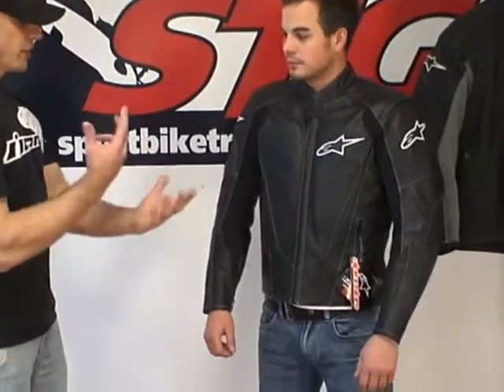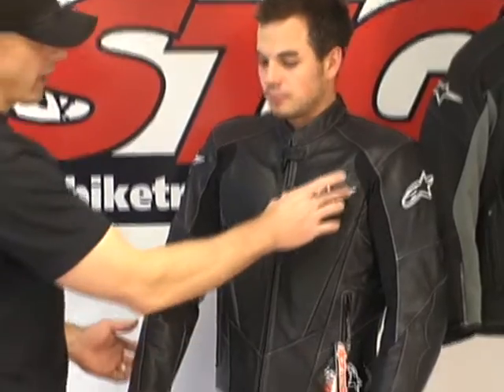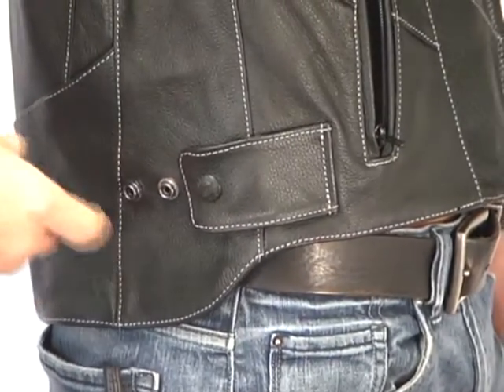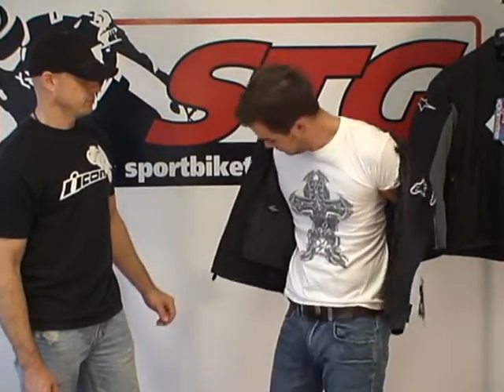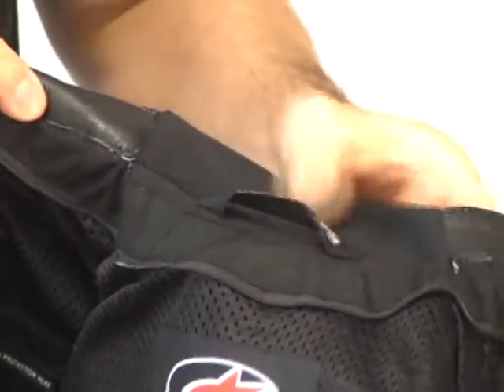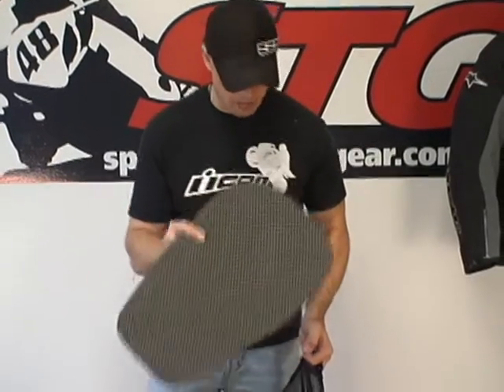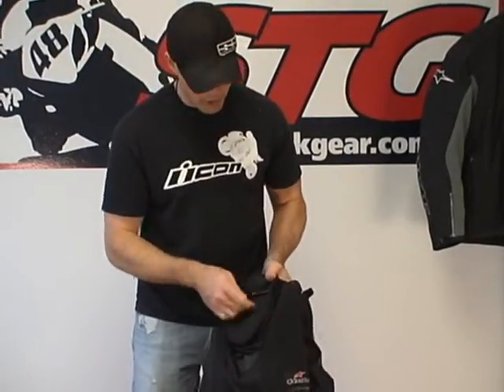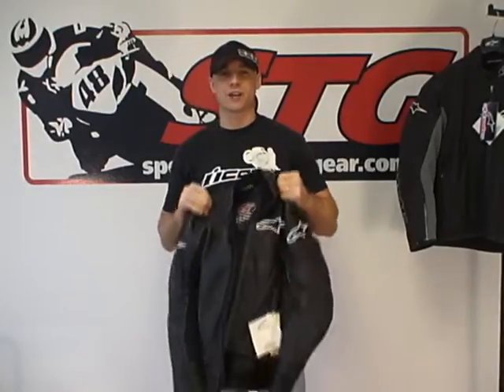Alpinestars Stage Leather Jacket Review from SportbikeTrackGear.com